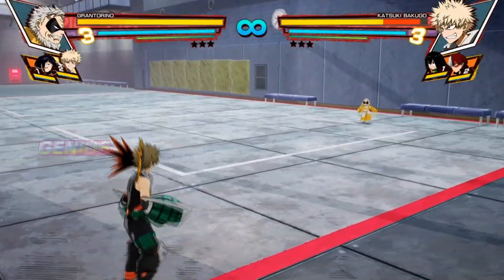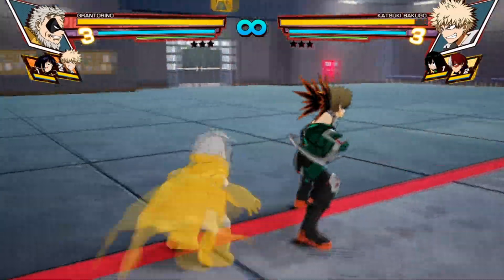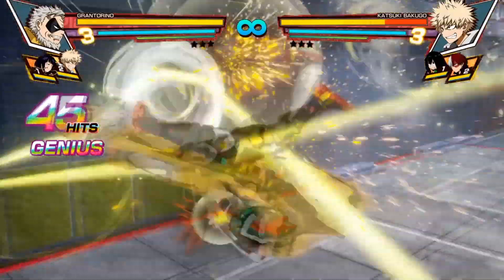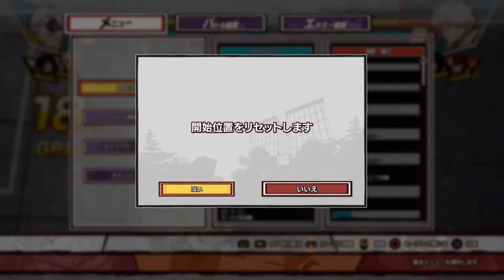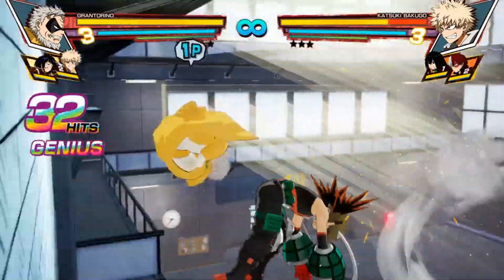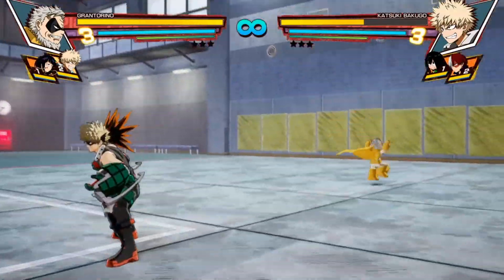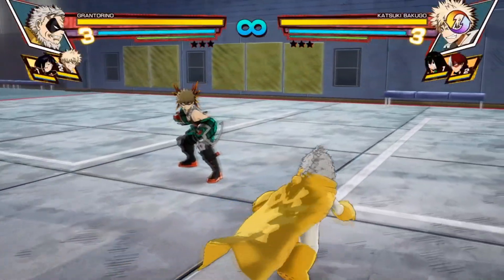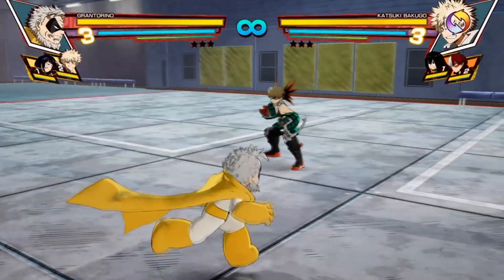Advanced Gran Torino Breakdown: My Hero Academia: One's Justice Mix-ups/Resets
Hey guys! I'm not gonna lie I was not fond of doing this. Gran torino's nerf was pretty bad! I was trying my best to figure out stuff with him and I have a few things but jesus this character is bleh. Lemme know what you guys think of him!